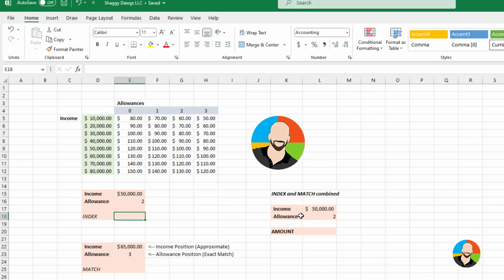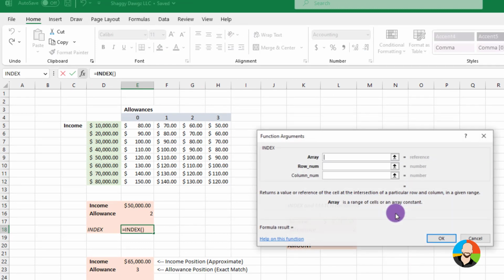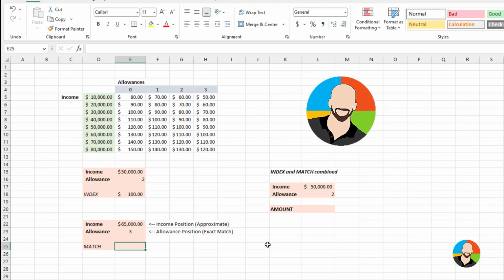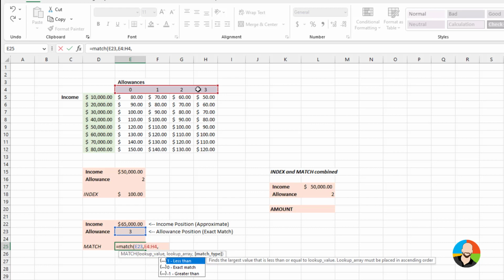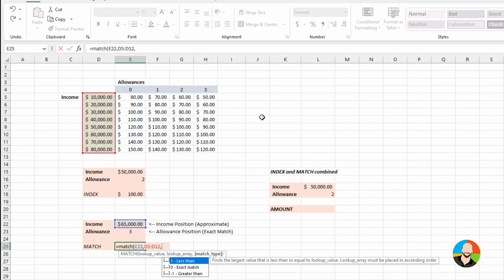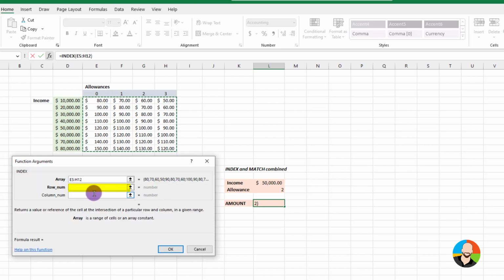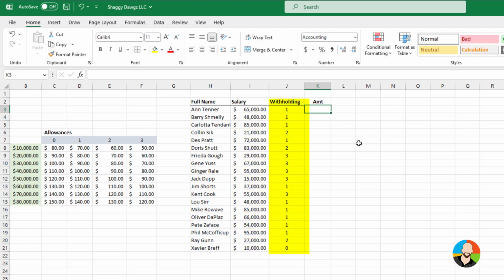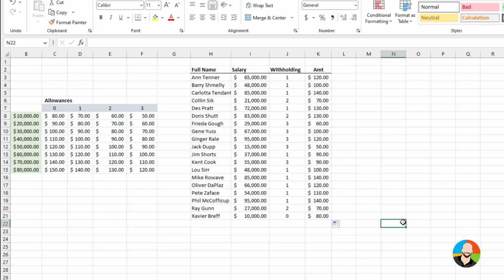Module 4 : Lesson 2 Index and Match | Excel Training for Beginners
In this lesson we'll explain the INDEX and MATCH functions in Excel and how they can be used together to perform complex 2-way lookups. We'll start with the INDEX function works and how it locates specific data at the intersection of rows and columns. Then, we'll move on to the MATCH function and how its used to find a specific (or matching) value within a range of cells. Finally, we'll blend the INDEX and MATCH functions together to demonstrate how to perform 2-way lookups.

⌚Timestamps
0:00 Intro
0:27 INDEX function explained
1:53 MATCH function explained
4:30 INDEX and MATCH combined
5:45 INDEX and MATCH second example